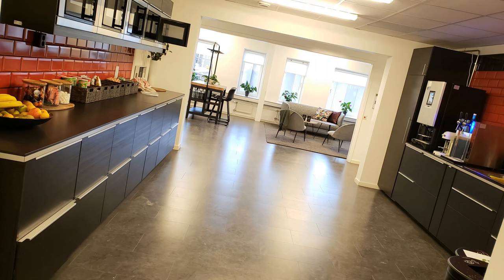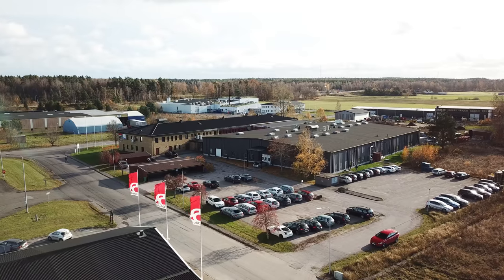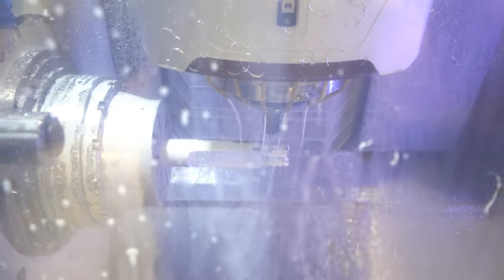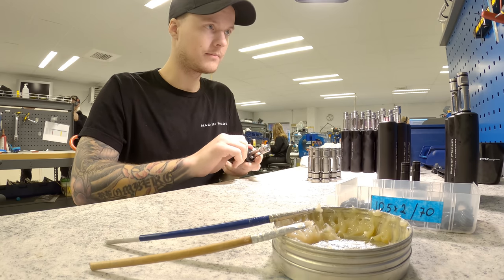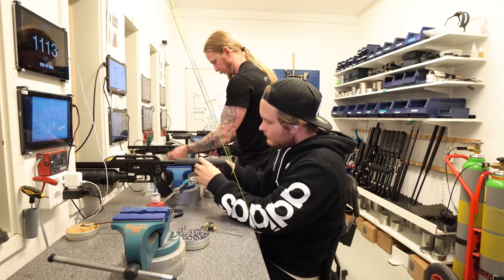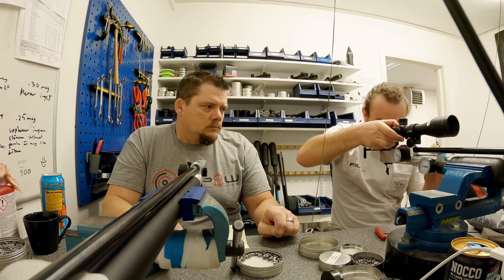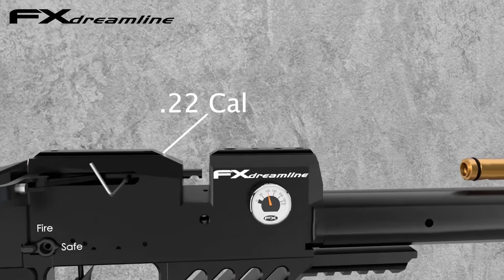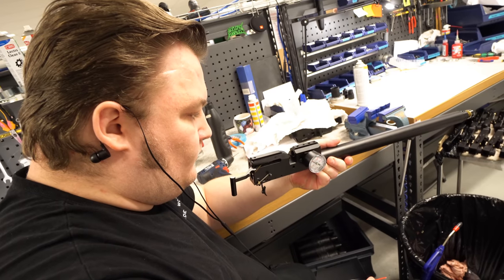FX Airguns - FACTORY TOUR SWEDEN!! - Air Rifle Manufacturing - Airguns - Impact - Maverick - Wildcat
This video is a factory tour of the FX Airguns airgun manufacturing facility in Mariestad, Sweden.  It showcases the manufacturing of PCP air rifles, pellet guns, and airguns.